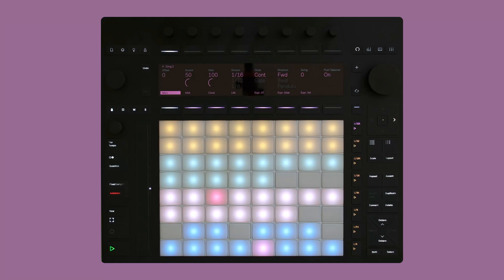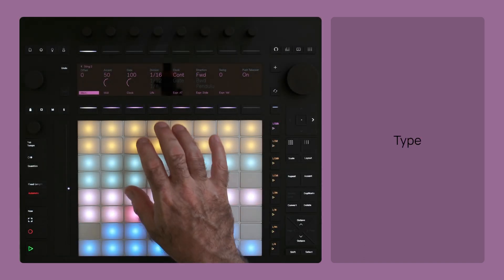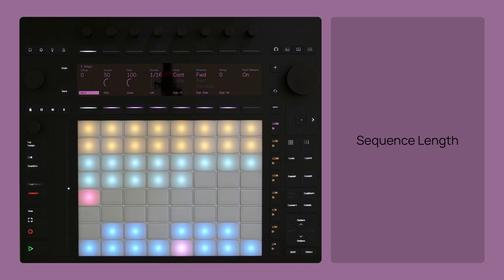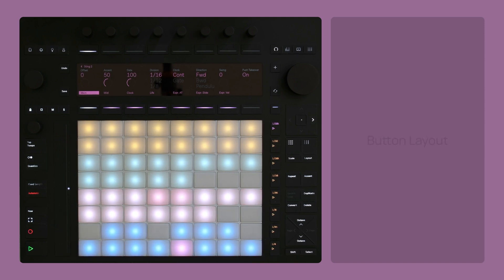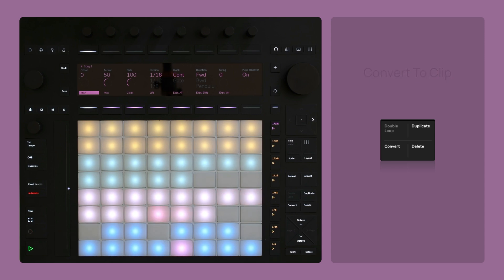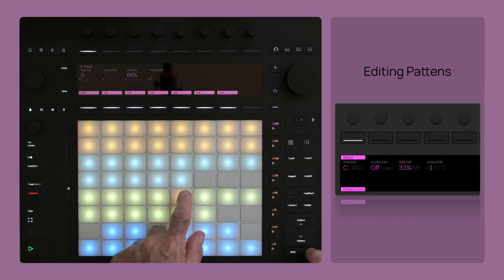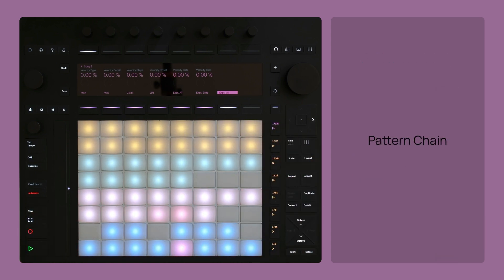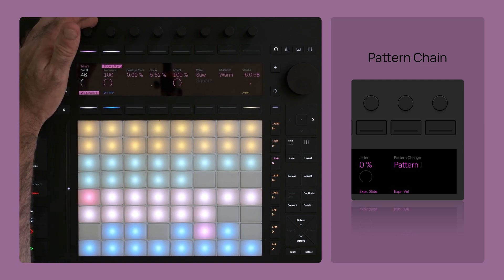Sting 2 Push Takeover Walkthrough (Ableton Live)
00:00 - 00:25 - Takeover Modes
00:26 - 01:23 - Pad Layout
01:24 - 02:06 - Button Functions
02:07 - 02:20 - Editing Patterns
02:21 - 02:44 - Pattern Memory
02:45 - 03:11 - Chaining Patterns
03:12 - 03:34 - Outro